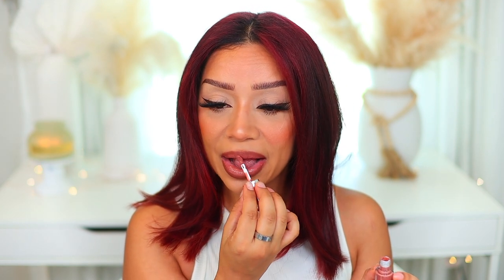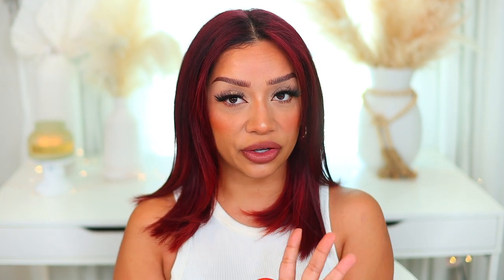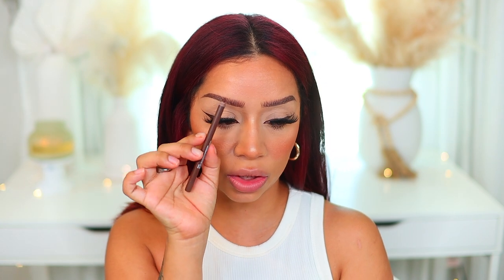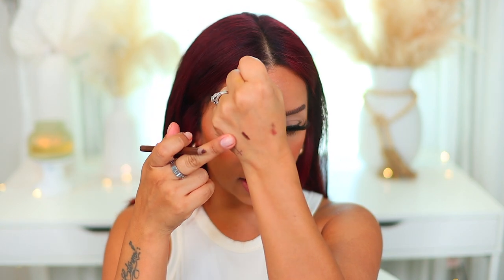MY TOP 5 NUDE LIP COMBOS | DRUGSTORE + HIGH END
Products Used
⇢NYX Brown lip liner
R.E.M Beauty liquid lipstick Hottie
⇢Colourpop lippie pencil Pitch
Colourpop liquid lipstick Sunny Side

⇢Rare Beauty Strong lip liner
Rare Beauty Talented lipstick

⇢Morphe Sweet Tea lip liner
Artist Couture Angel Baby lipstick

⇢NYX line loud lip liner Total Baller
ABH bullet lipstick Warm Peach
NYX Mango Lassi lip gloss

 monthly beauty favorites fav nude lip combos lip combo for woc best nude lip combos